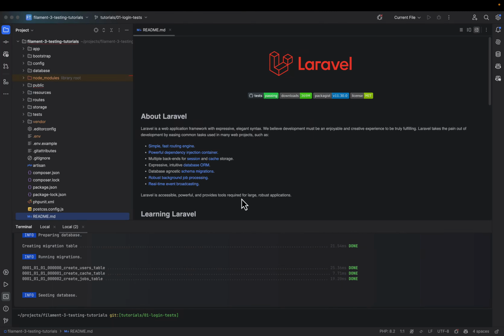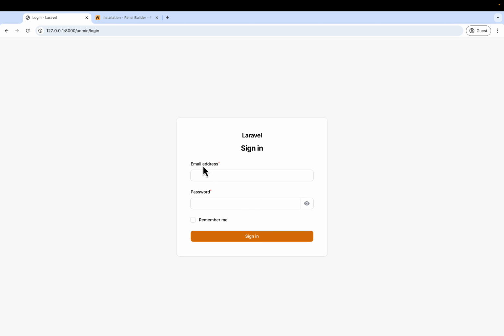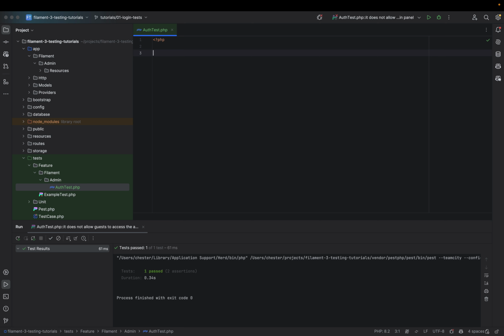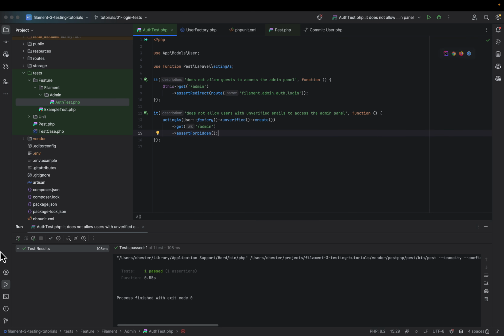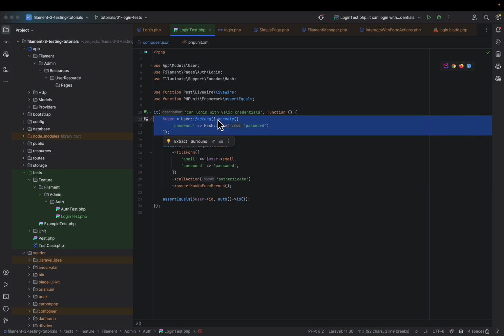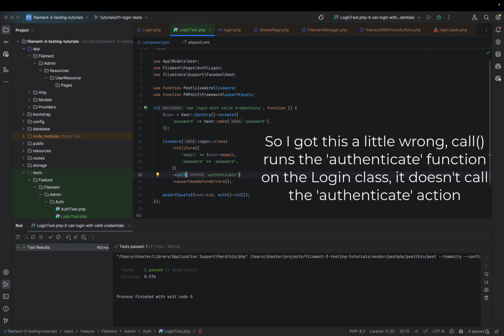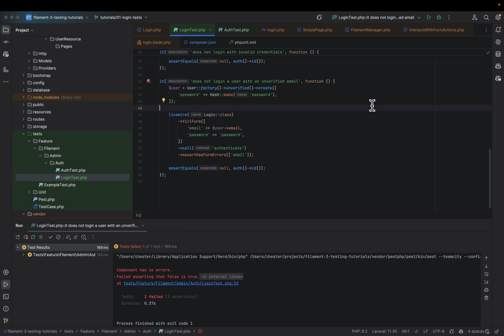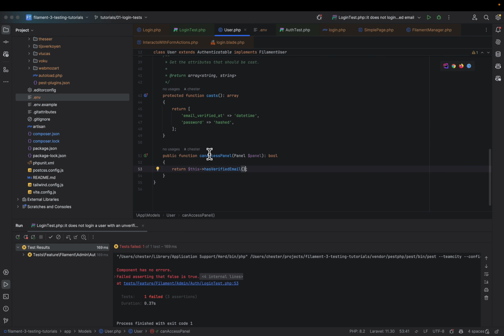Filament Testing: 01 - Auth and Login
In this video I'll show you how you can create authentication and login tests in Laravel Filament 3.